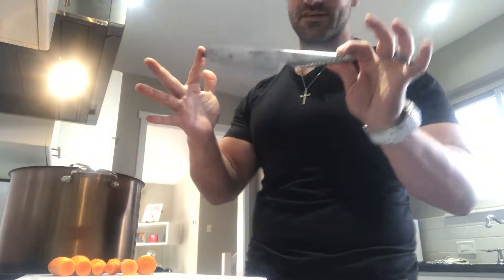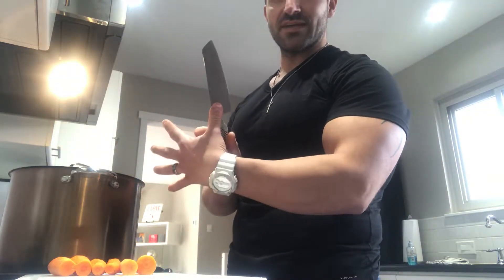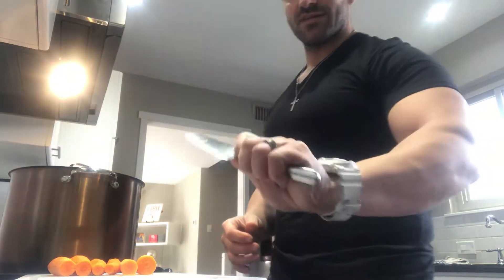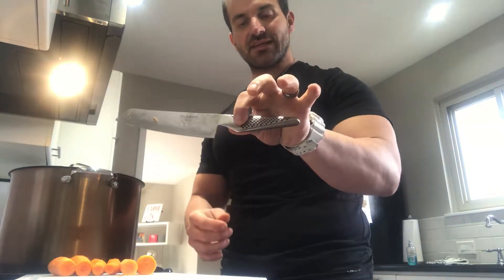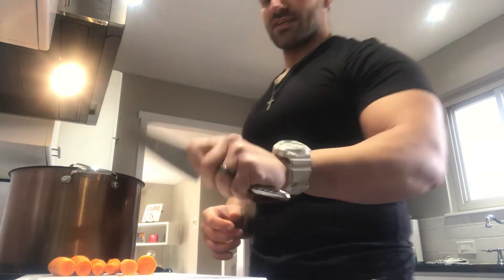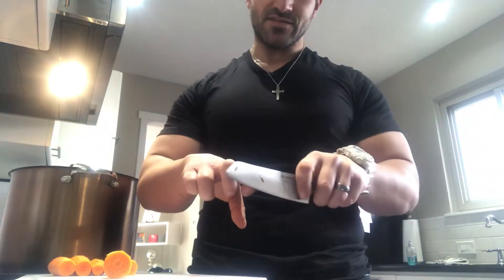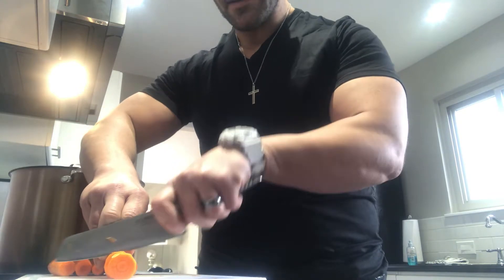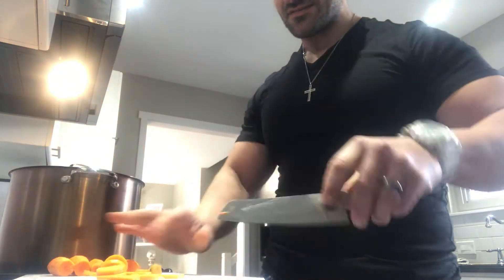How to Properly hold a chef’s knife